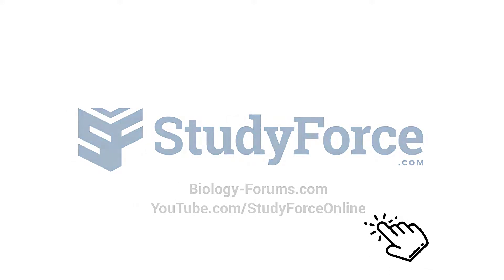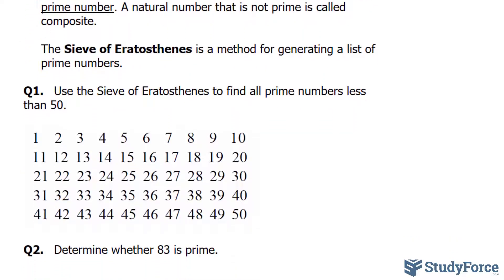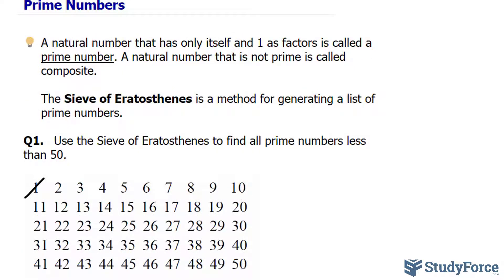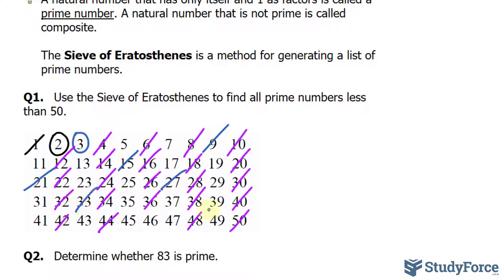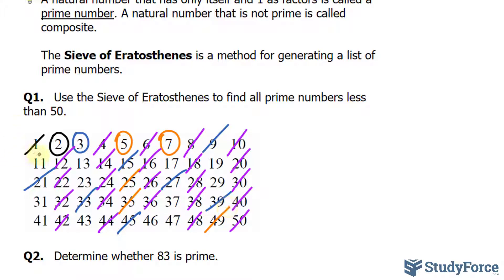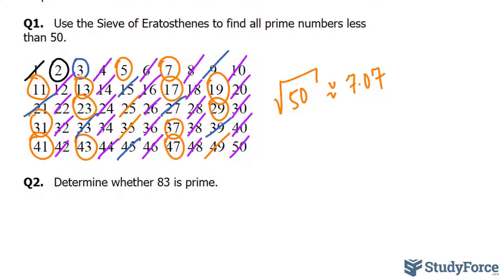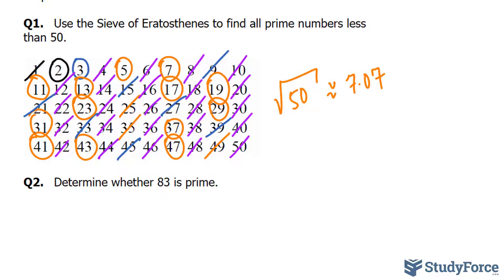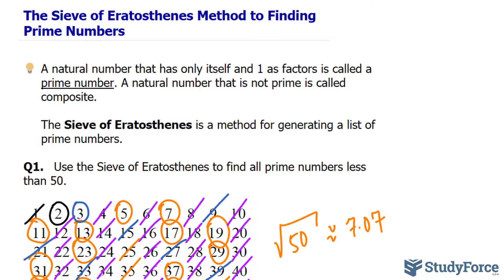Finding Prime Numbers (Sieve of Eratosthenes Method)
A natural number that has only itself and 1 as factors is called a prime number. A natural number that is not prime is called composite.

The Sieve of Eratosthenes is a method for generating a list of prime numbers.

Q1.   Use the Sieve of Eratosthenes to find all prime numbers less than 50.
Q2.   Determine whether 83 is prime.

Unique Factorization Theorem

Every integer greater than 1 can be expressed as a product of primes and, apart from the order of the factors, this expression is unique.